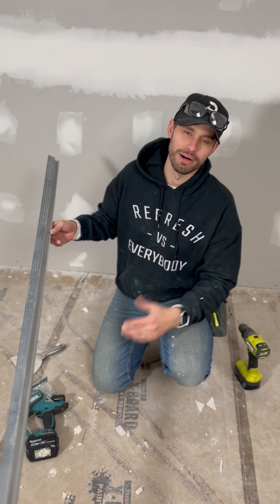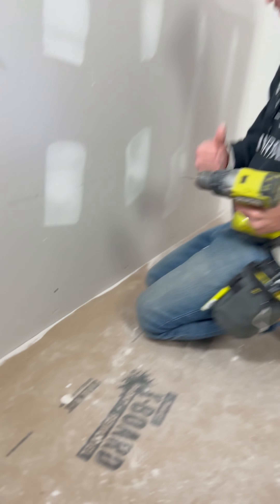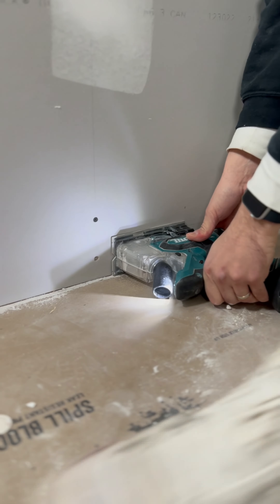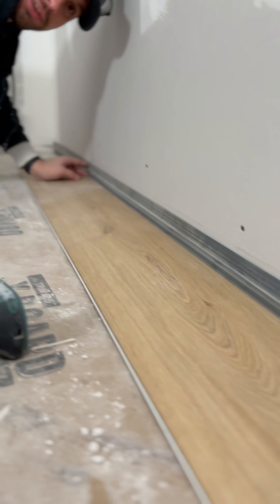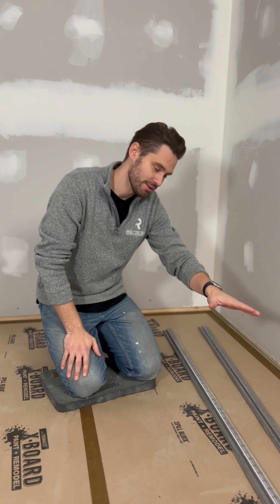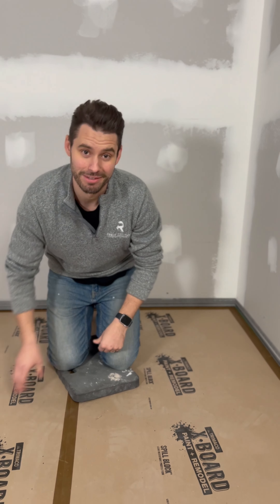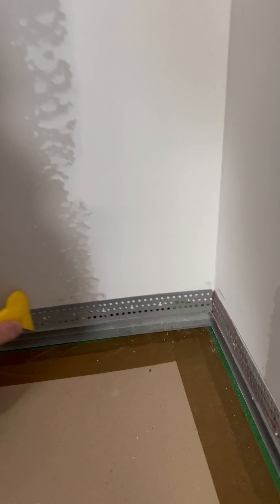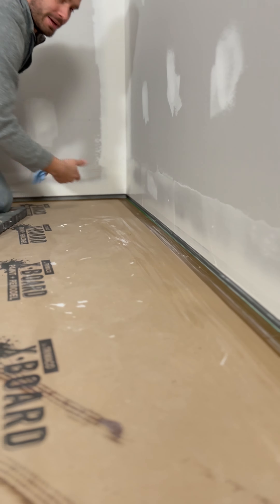Bye Bye Baseboards! F Reveal Bead by Trim-Tex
Go trimless and create a shadow reveal instead of baseboards, using Trim-Tex vinyl F Beads!

Good news; thanks to @trimtex , you no longer have to own an Art Gallery just to get the contemporary look of a trimless space!

If you’re looking for a way to increase the WOW-factor of a room, look no further. Architectural F Reveal beads from Trim-Tex make the trimless look accessible to everyone. To put it simply, switching from traditional baseboards and casings to theses beads can elevate everyday room details with relatively little effort. These vinyl drywall beads will be your secret weapon in crafting crisp, clean edge reveal effects that can be used instead of trim when butting up to door jambs, windows and other unfinished interior architectural components!

🚨 Looking for more from the Refresh guys? Don’t forget to subscribe to our channel or follow the links below for more DIY-friendly home renovation tips, as well as tons of satisfying, easy to watch videos on our other social media pages!